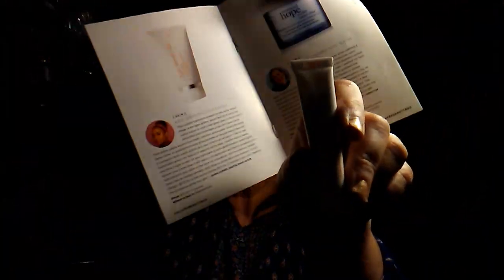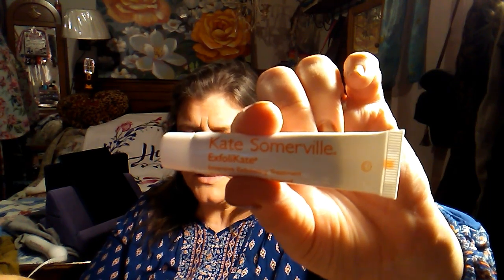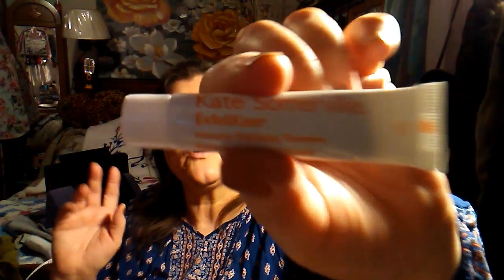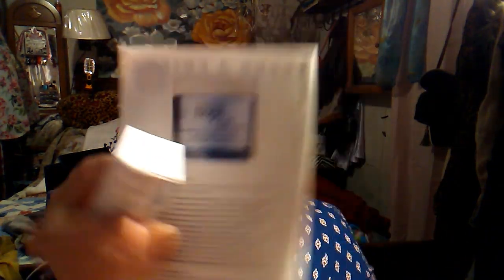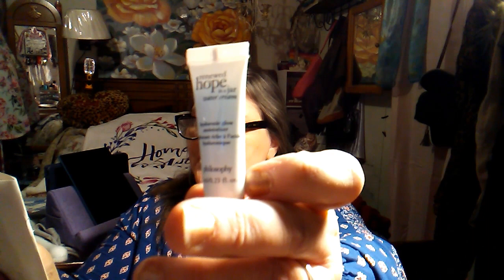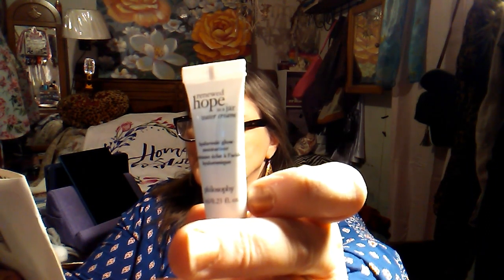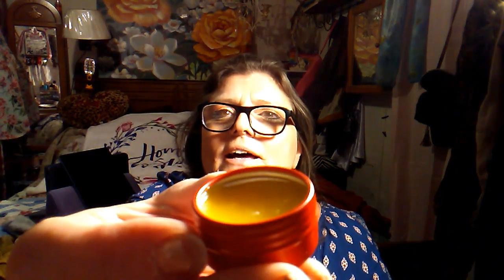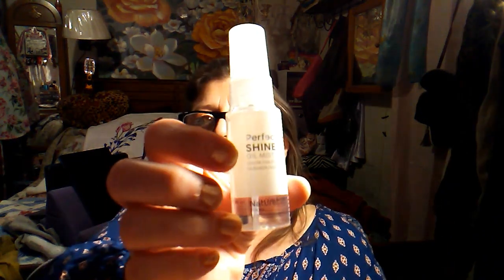Allure For January 2020 What Did I Get ?